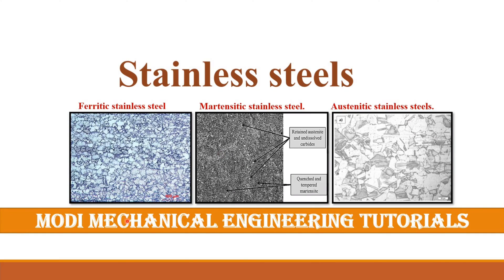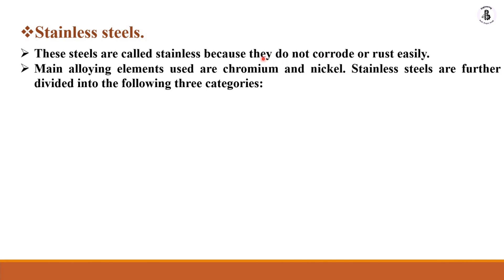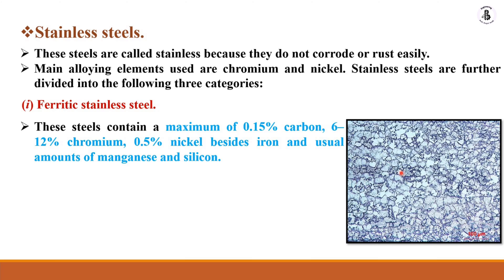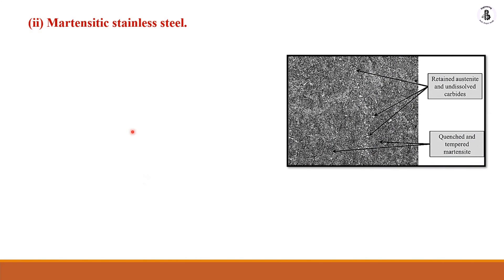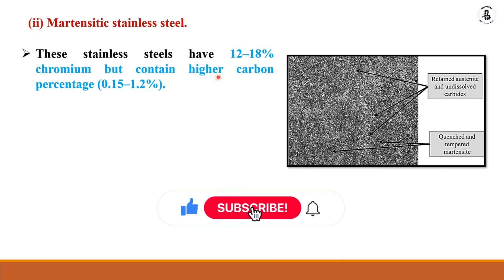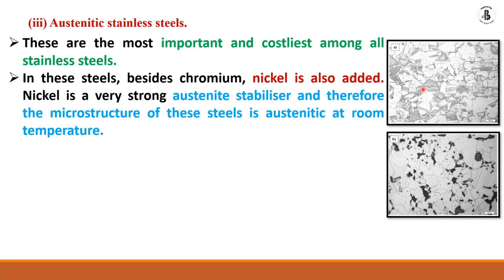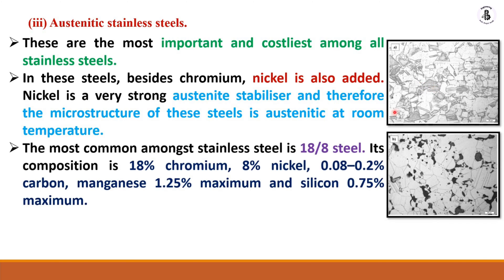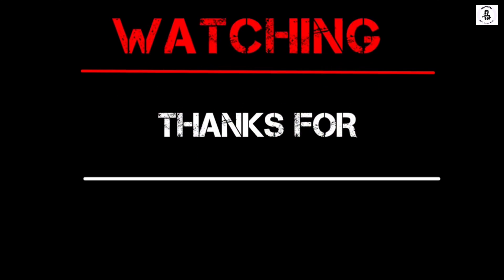Stainless Steel | Types of Stainless Steel | stainless steel basic concepts| application#metal#steel